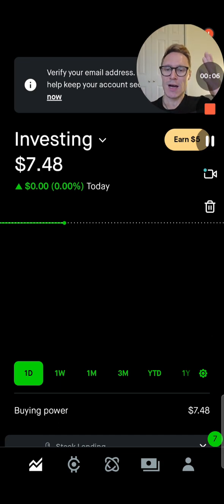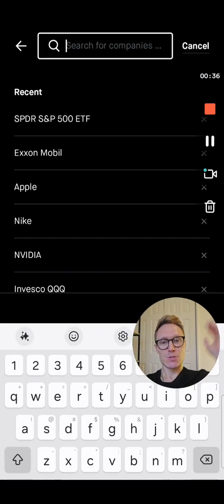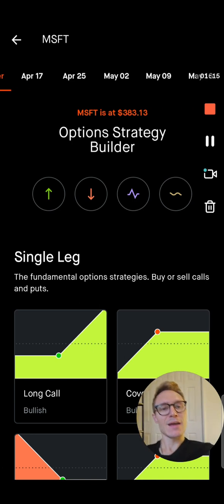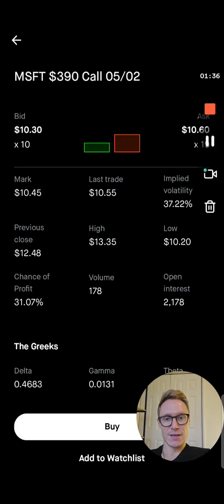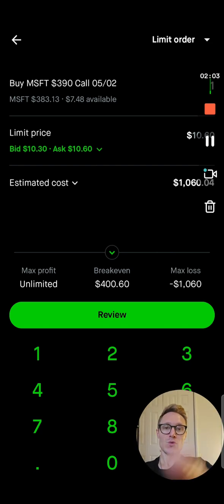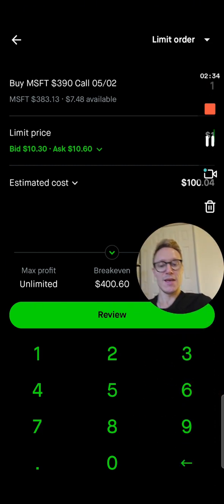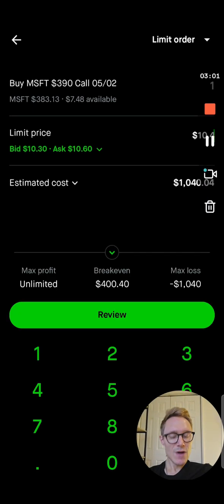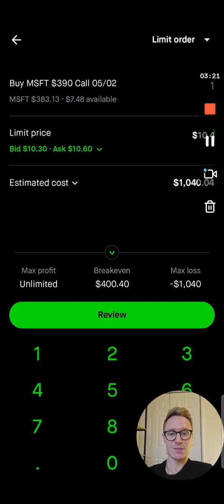How to buy an Option Contract in Robinhood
Quick tutorial on how to buy an option contract on Robinhood